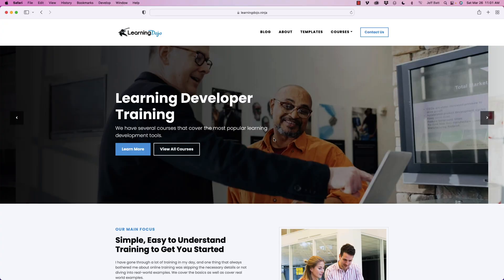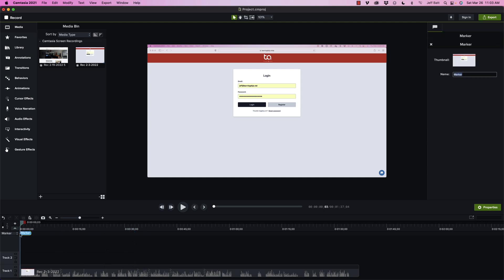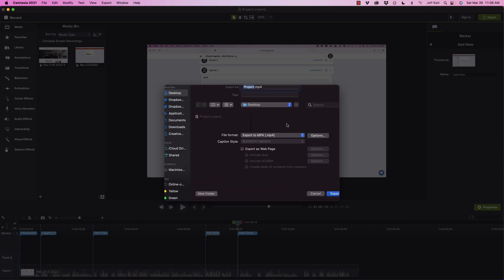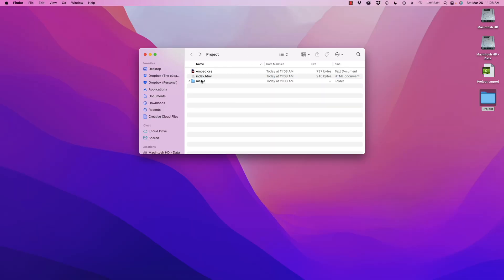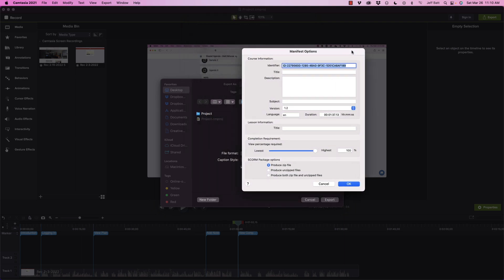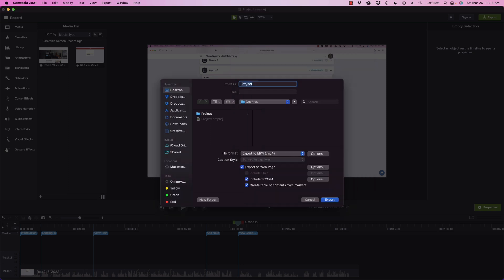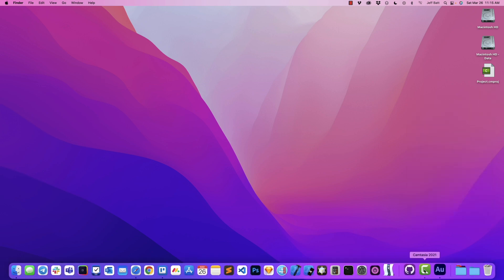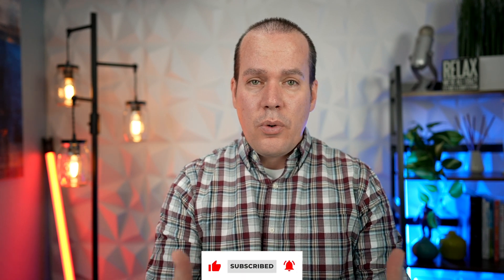Adding Chapters in Camtasia [2021] and Publishing to SCORM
If you are creating a video with different sections than you may need to create chapters that allow the learner to jump to different parts of the video. Luckily that is super easy to do in Camtasia [2021].

Simply add the chapters within your project and then export out to web with the chapters enabled. If you are going to upload this video to your learning management system, you can also easily publish to SCORM to track the completion of your video.